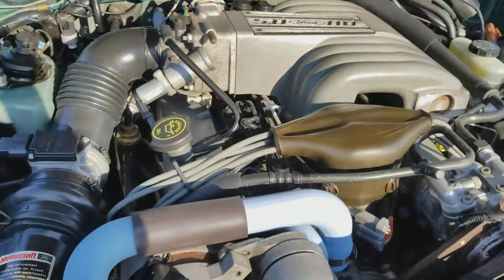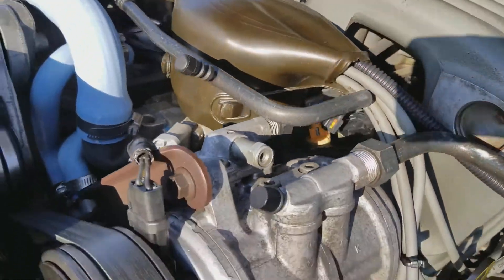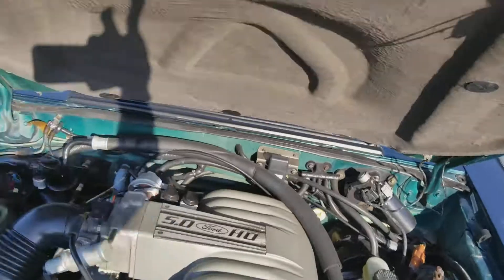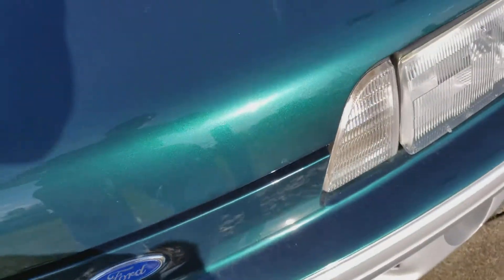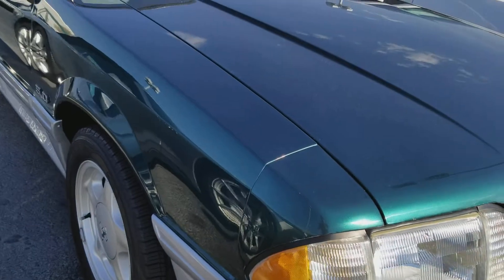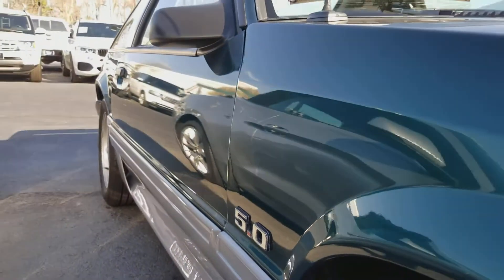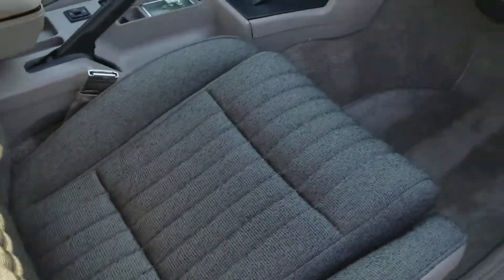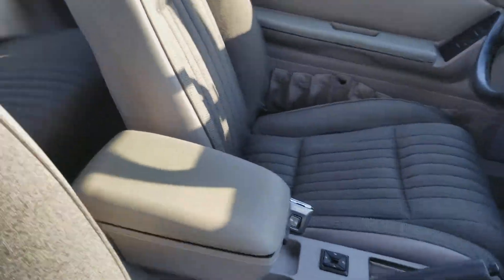1992 Ford Mustang GT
CLEAN - LOW MILEAGE!